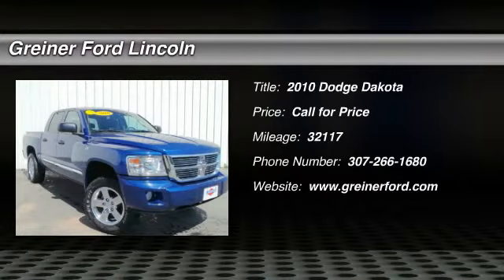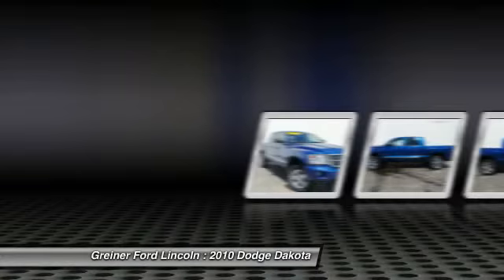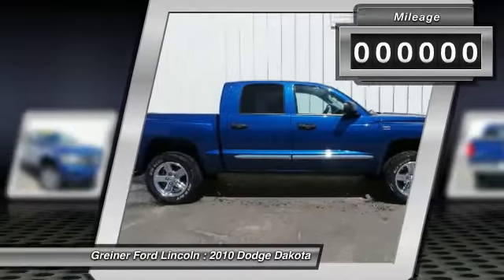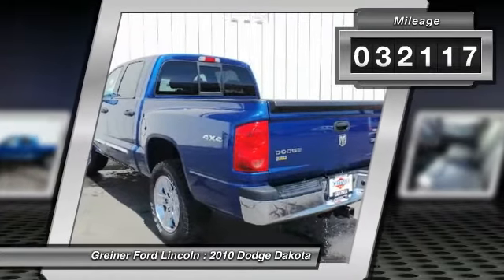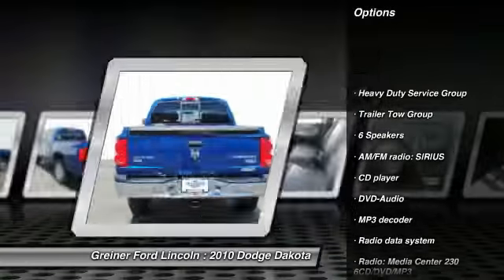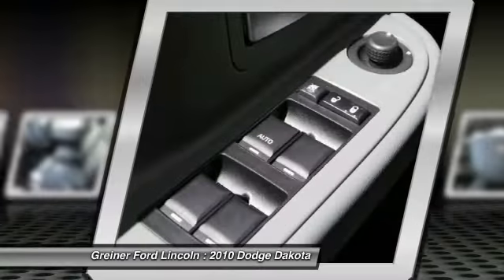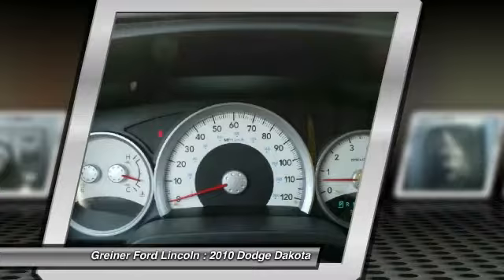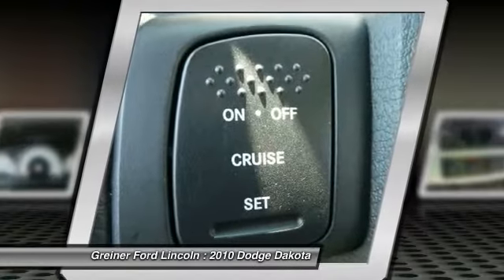2010 Dodge Dakota Casper WY PC7919A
2010 Dodge Dakota Laramie

3333 CY Ave.

Check Out this Low Mileage Local Trade! Heated Leather Seats, Four Wheel Drive, Tow Package, and Keyless Entry are Just a few of the Great Options on this truck!  Heavy Duty Service Group (750 Amp Maintenance Free Battery, Auxiliary In-Tank Transmission Oil Cooler, Heavy-Duty Engine Cooling, and Power Steering Cooler), Trailer Tow Group (7 Pin Wiring Harness, Class IV Receiver Hitch, and Foldaway Multi-Functional 6x9 Power Mirrors), Dakota Laramie, 4D Crew Cab, 4.7L V8, 5-Speed Automatic, 4WD, Dark Slate Gray/Med Slate Gray w/Leather Trimmed Bucket Seats or Leather Trim 40/20/40 Bench Seat, 3.92 Rear Axle Ratio, 6 Speakers, ABS brakes, Air Conditioning, Alloy wheels, AM/FM radio: SIRIUS, Anti-Spin Differential Rear Axle, Center Storage Armrest, Compass, Delay-off headlights, Dual front impact airbags, Electronic Shift-On-The-Fly Part Time Transfer Case, Front fog lights, Fully automatic headlights, Heated Front Seats, Leather Trim 40/20/40 Bench Seat, Power driver seat, Power steering, Power windows, Remote keyless entry, Steering wheel mounted audio controls, Tachometer, Tilt steering wheel, and Trip computer.   Dodge has outdone itself with this good-looking 2010 Dodge Dakota. It just doesn't get any better at this price! This Dakota's engine never skips a beat. It's nice being able to slip that key into the ignition and not having to cross your fingers every time. J.D. Power and Associates gave the 2010 Dakota 4 out of 5 Power Circles for Overall Initial Quality Design. We are Wyoming's new and used dealer for 40 years and counting! GreinerMotors.com  Wyoming's Big 3 Dealer!